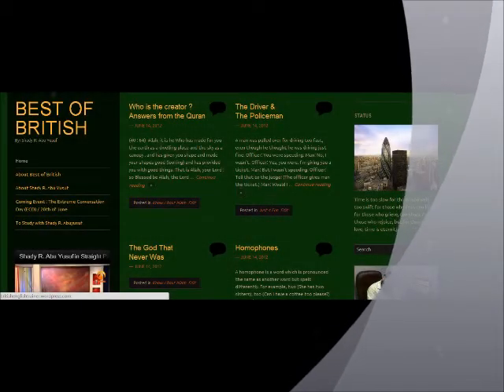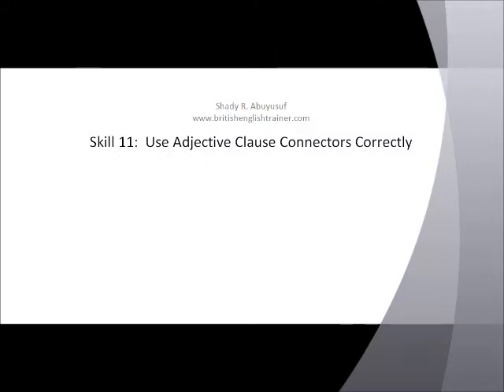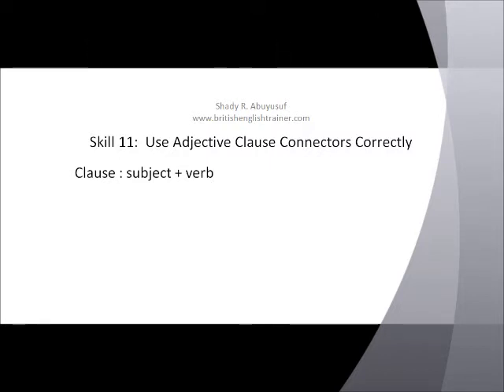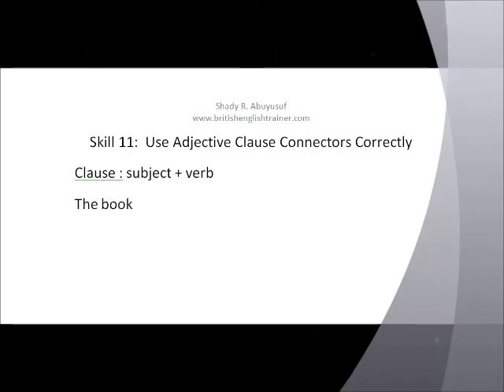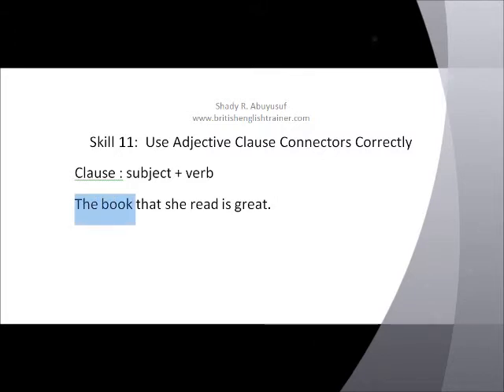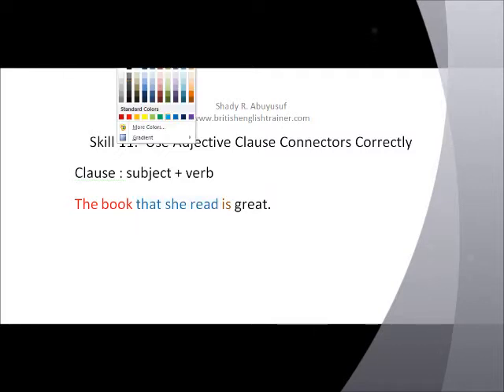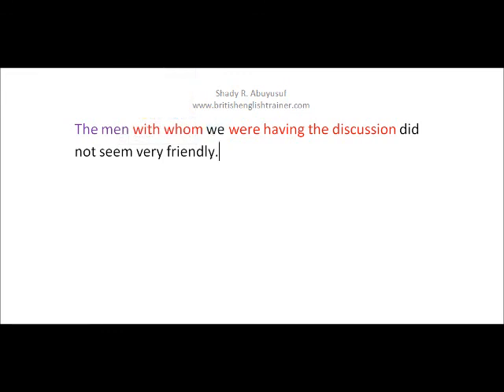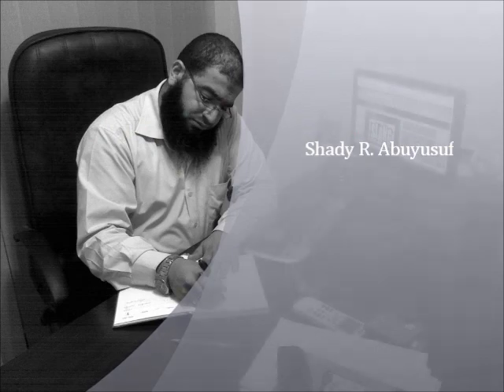TOEFL PBT SKILL 11